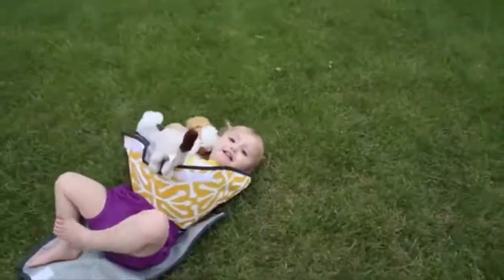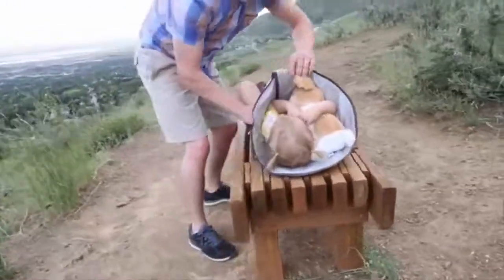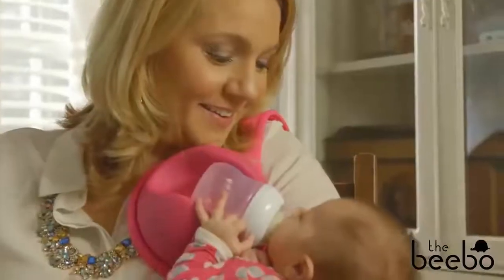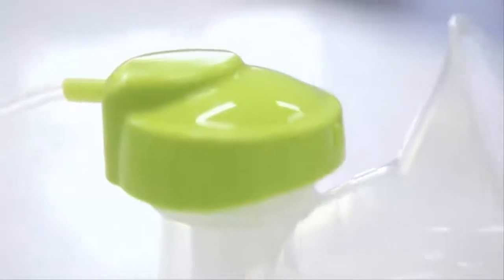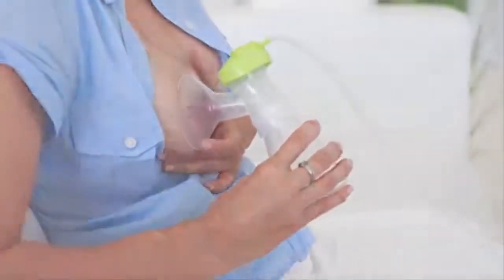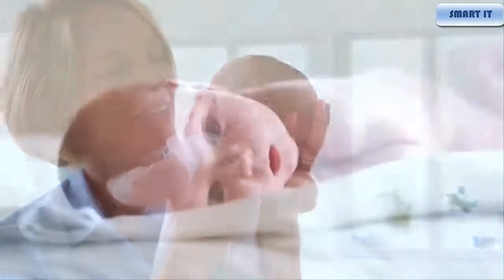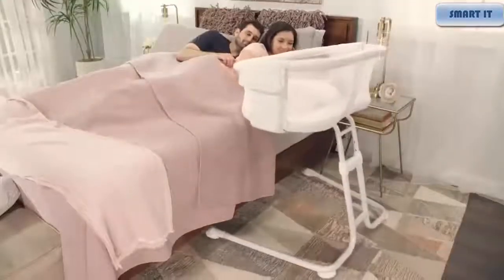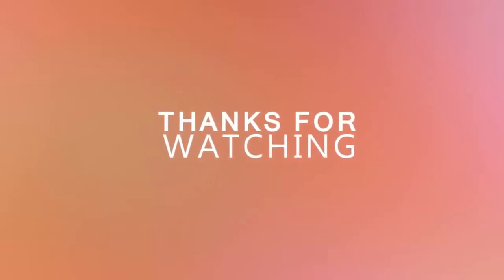5 Crazy New Inventions Every Parent Must Have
1.Snoofybee Portable Changing Pad
2.The Beebo
3.Calypso Double Plus
4.HALO Bassinest Swivel Sleeper Bassinet - Essentia Series, Honeycomb
5.HALO Bassinest Glide Sleeper